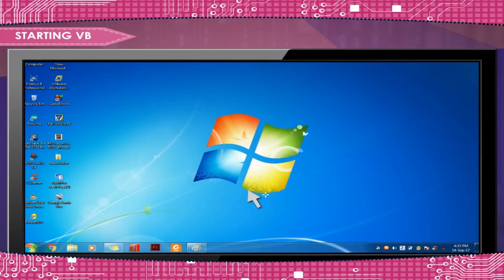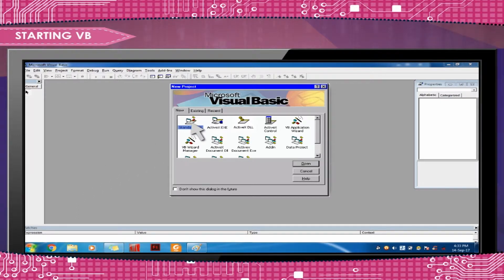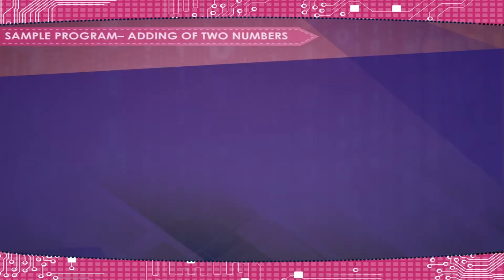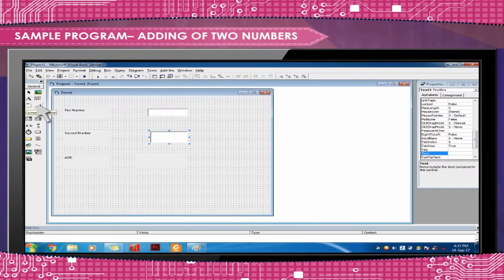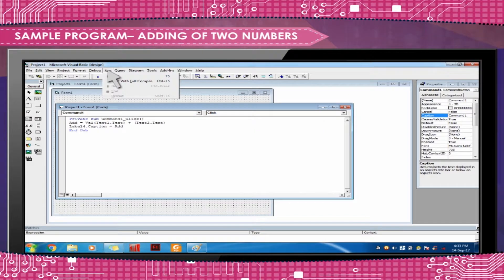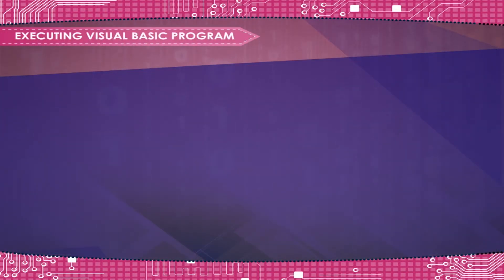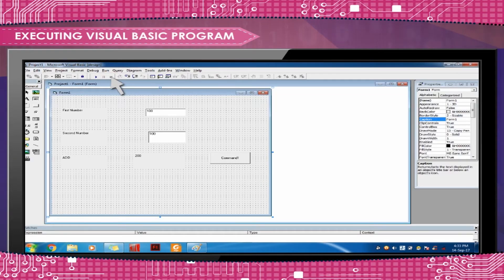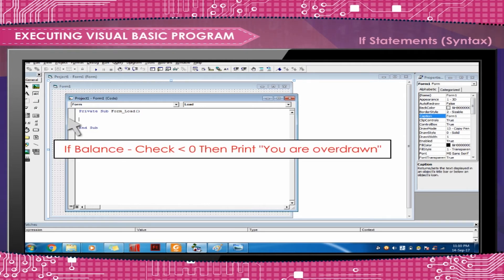Starting VB class-8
This is an animated video from Kriti Educational Videos that explains about operators and types of operators. It shows about relational operators, logical operators and assignment operators. Video uploaded under permission from Kriti Prakashan Pvt Ltd, copyright
Contents:
1. Operator
2. Types of Operators